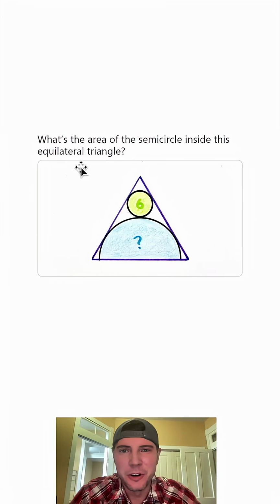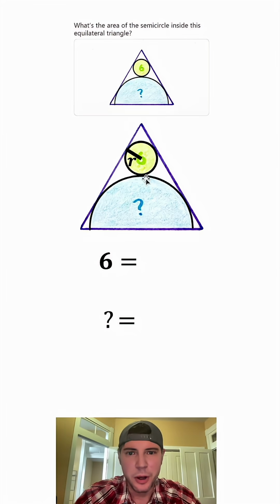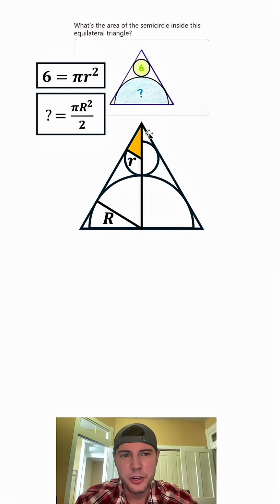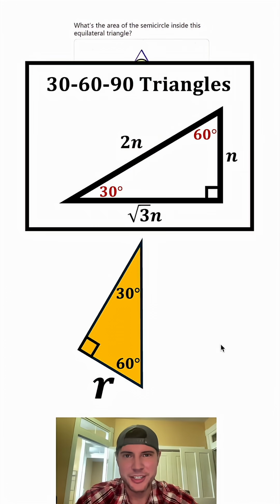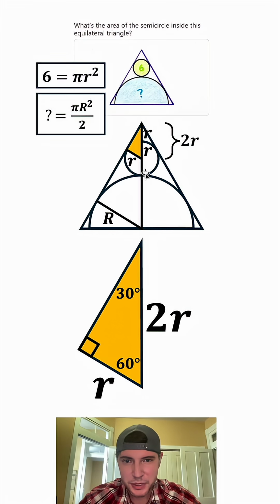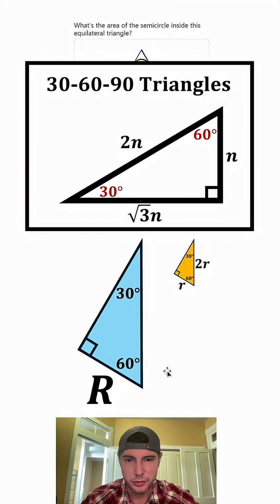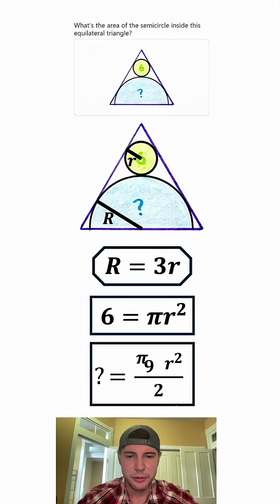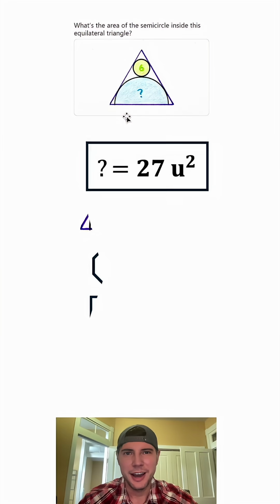Aggvent Day 12 Short